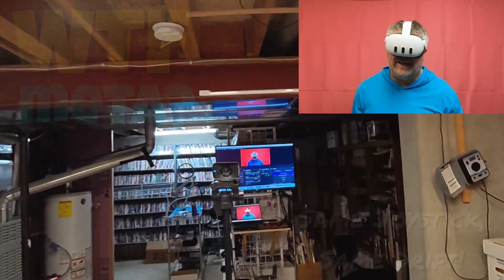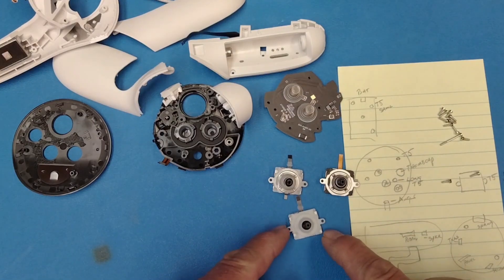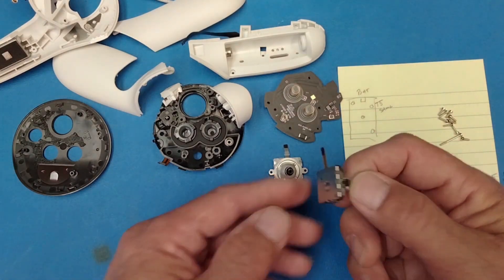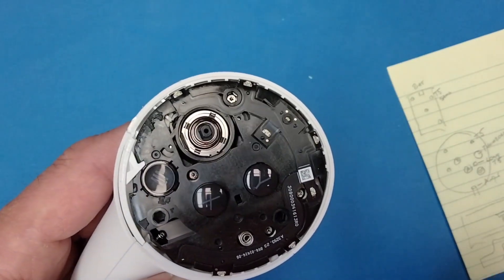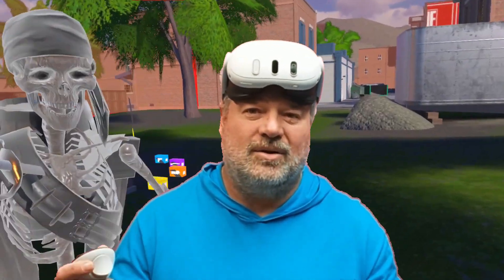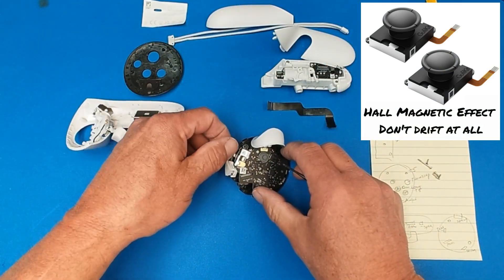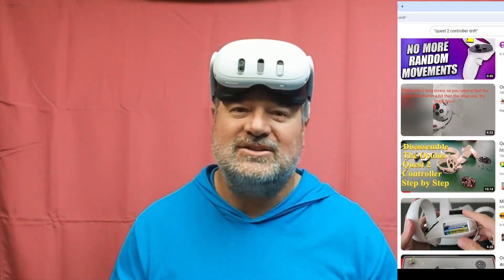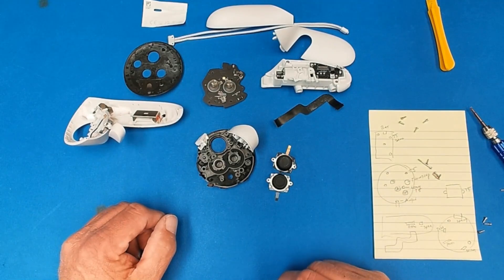Why Do Your Quest 3 Controllers Drift? (Same joystick as Q2.)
The Meta Quest 3 is a definite step forward for VR, but Meta didn't take any steps to fix the controller drift that all Quest controllers suffer from.  The Quest 3 controller could've been improved using hall effect joysticks that're immune to drifting.  Instead, Meta decided to use the exact same analog transducer or joystick that's in the the Quest 2.  Same Transducer, Same Drift Problems.

I need all the friends that I can get.

Electronic Contact Cleaners for Controllers
⚛️⚛️WD-40 Specialist Contact Cleaner Spray
⚡⚡CRC 02130 QD Contact Cleaner
🔌🔌CRC 05103 QD Electronic Cleaner

New Joystick and tools.

Two transducers, thumbstick caps and tools

Two transducers only

00:00 Intro
00:39 First look at Q3 transducer
01:12 Exactly the same?
01:30 Experiment
02:07 Couple things
02:28 Hall effect?
02:43 What you can do.